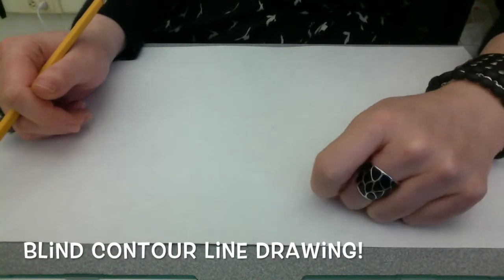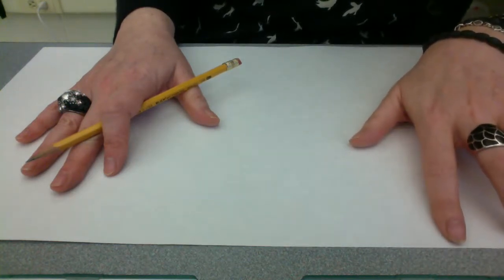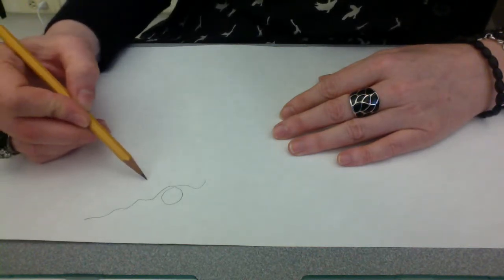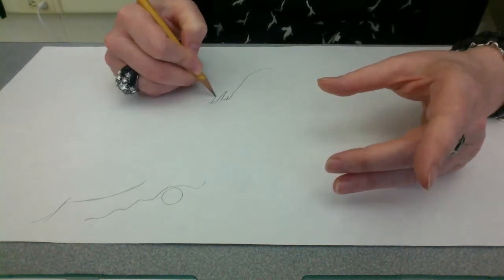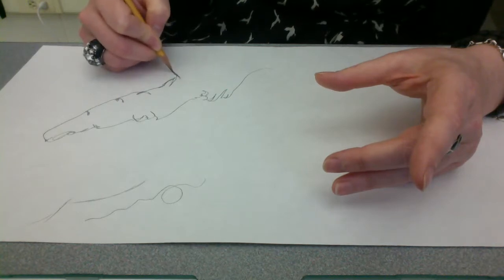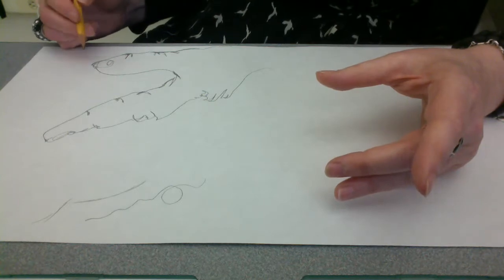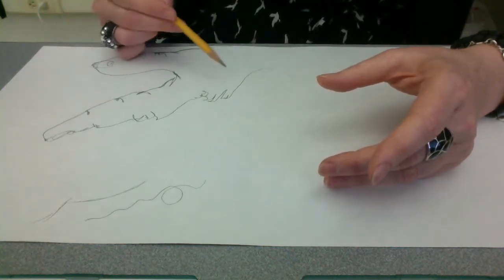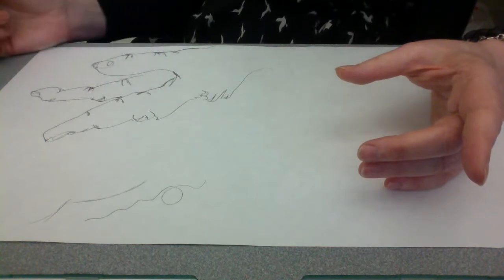Blind Contour Line Hand Drawing